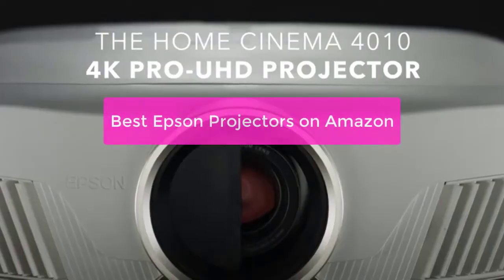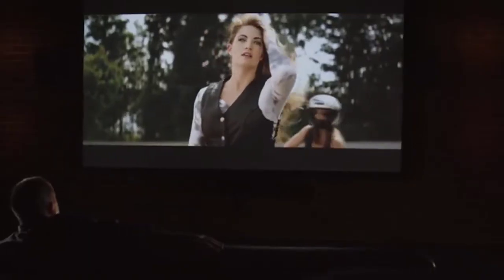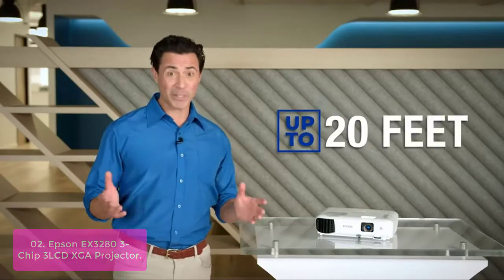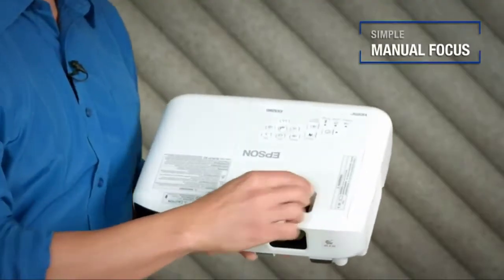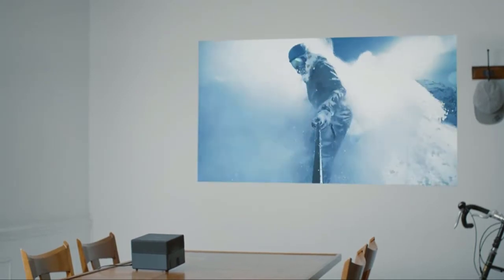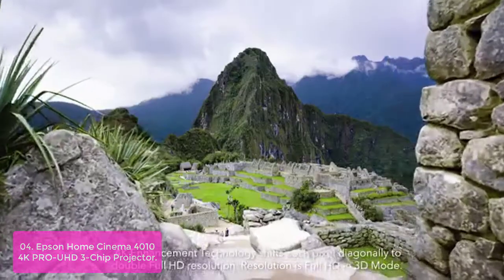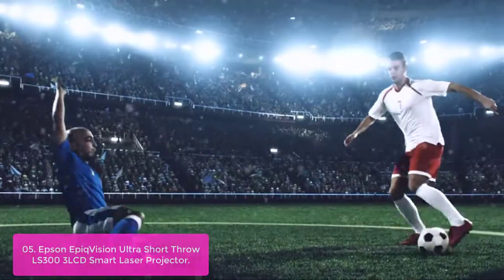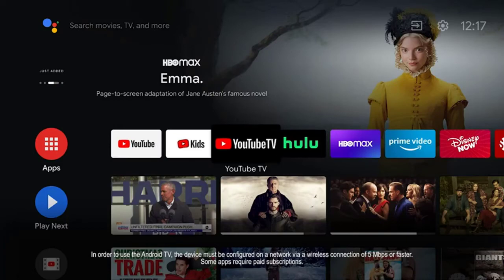TOP 5 Best Epson Projectors on Amazon 2023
In this video, we have listed the top 5 best epson projectors on amazon on Amazon Reviews and buying Guide 2023

1. Epson Home Cinema 5050UB 4K PRO-UHD 3-Chip Projector with HDR,White
2. Epson EX3280 3-Chip 3LCD XGA Projector, 3,600 Lumens Color Brightness, 3,600 Lumens White Brightness
3. Epson EpiqVision Mini EF12 Smart Streaming Laser Projector, HDR, Android TV, Portable, sound by Yamaha
4. Epson Home Cinema 4010 4K PRO-UHD (1) 3-Chip Projector with HDR
5. Epson EpiqVision Ultra Short Throw LS300 3LCD Smart Laser Projector, 3600 Lumens Color & White Brightness,

Looking for the best Epson projectors for your business or home theater? We've compiled a list of the best Epson projectors on the market, based on performance, features, and price. Whether you're looking for a budget-friendly option or a top-of-the-line projector, we've got you covered. So lets get started with the list.